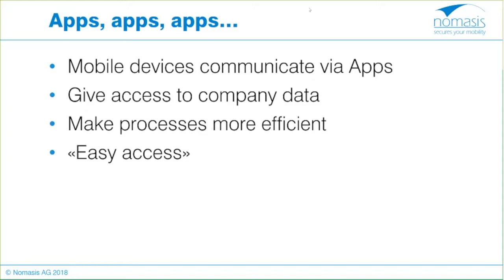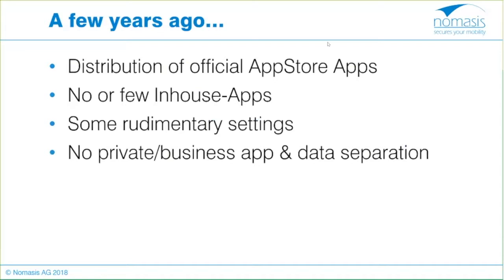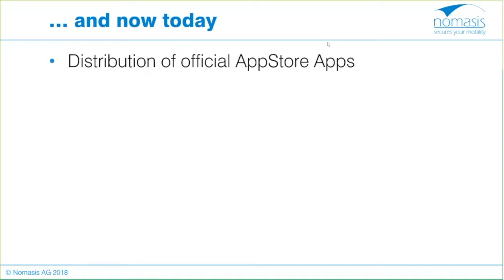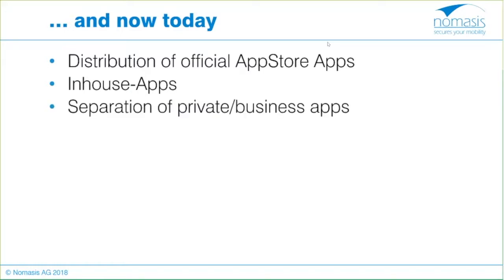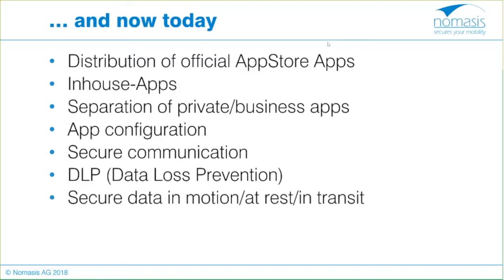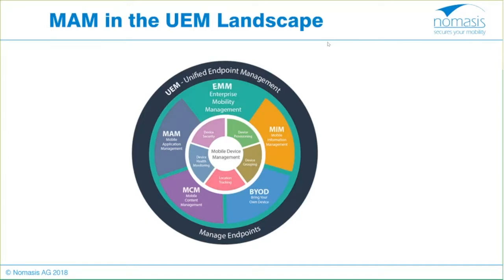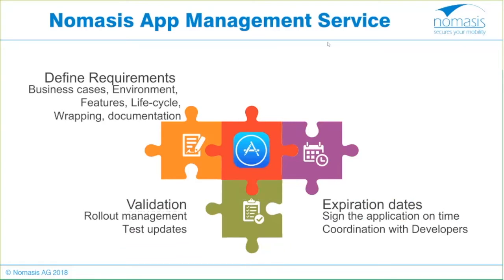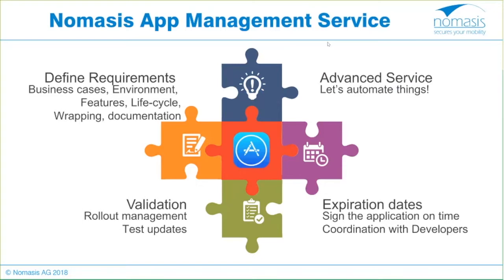Nomasis Webinar App Management Service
Still, many companies don’t focus on clear and efficient processes in delivering apps to mobile devices. The Nomasis App Management Service addresses those gaps and streamlines the app management process from identifying where it makes sense to use or develop an app up to distribution of the app to your respective device users.